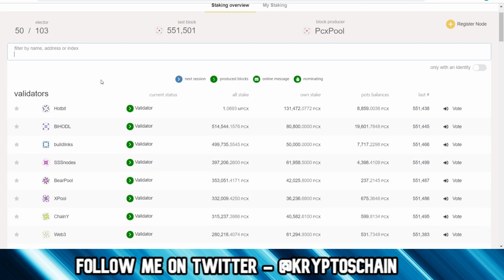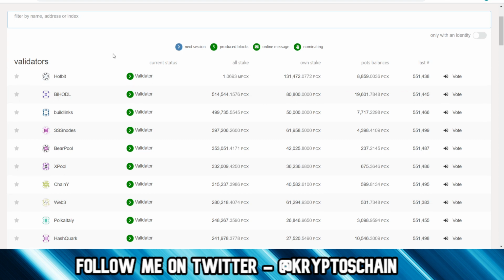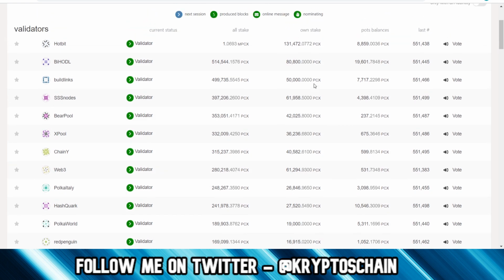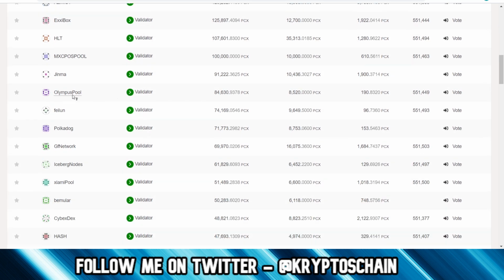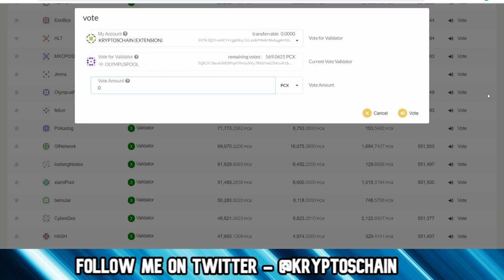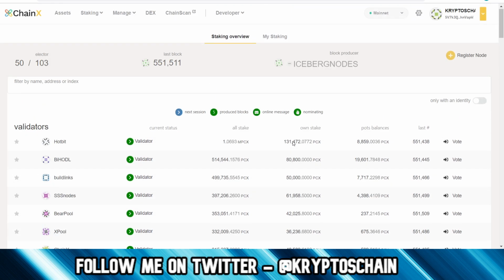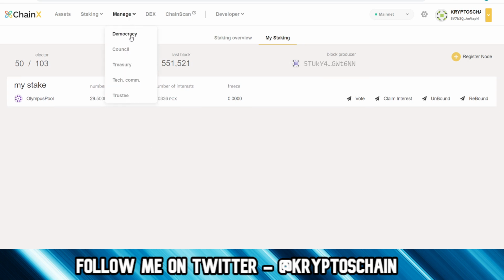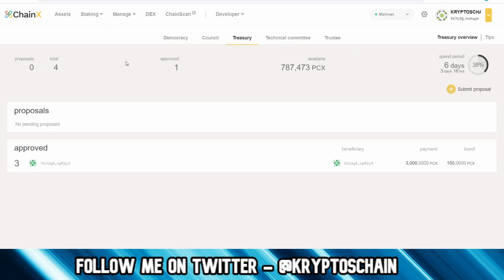ChainX Wallet Tutorial | How to use the ChainX dApp !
In this Cryptocurrency Tutorial, I look at ChainX (PCX) and go through the dApp which contains the Web Wallet with all the different features it has to offer.

Keep your crypto safe with a Hardware Wallet !

Are your favorite crypto tokens or coins on Bibox ?